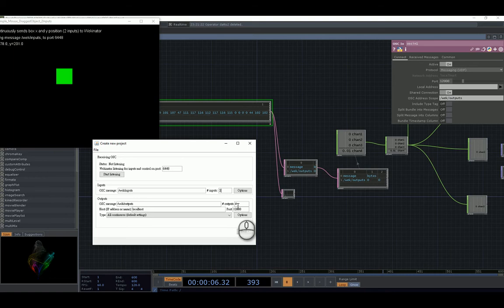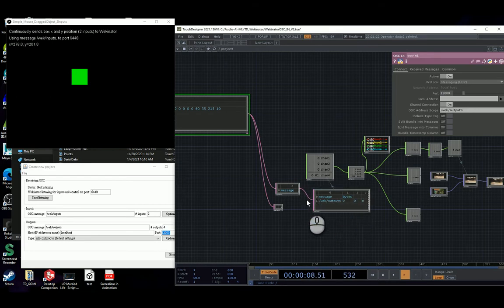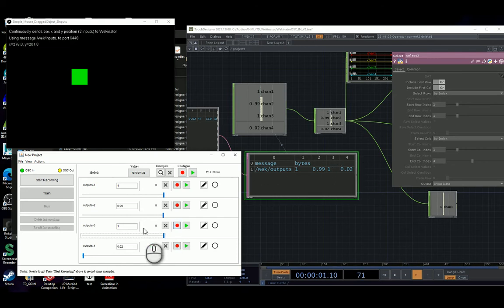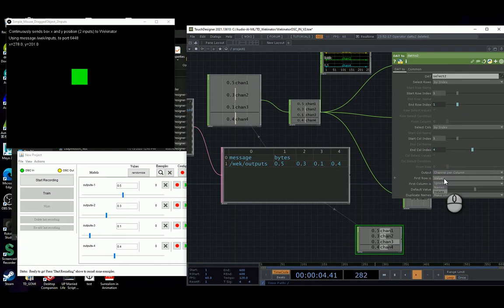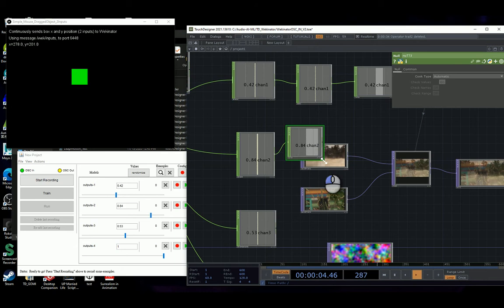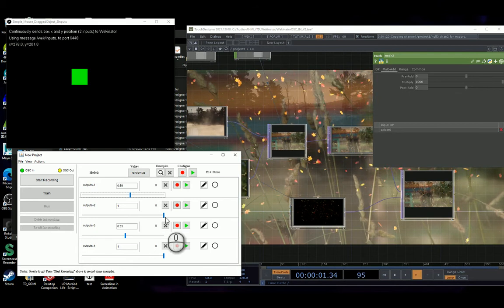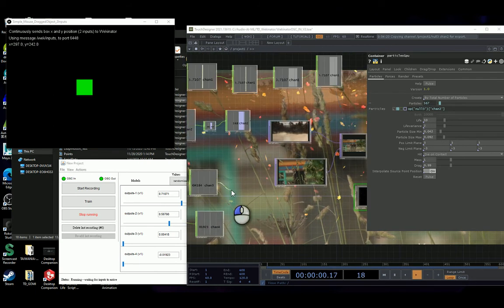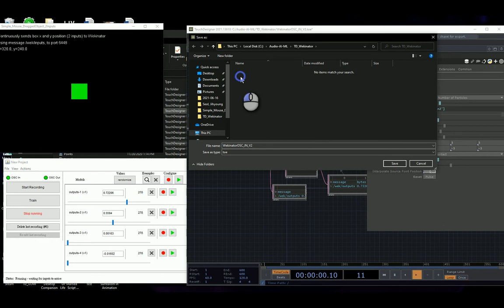How to connect TouchDesigner as a real-time outputs processing application with Wekinator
Wekinator Inputs could be sent from any real-time input, such as game controllers, webcam input, motion tracking, audio input, sensors connected to Arduino, etc. This sample video shows how to connect TouchDesigner as a real-time outputs processing application with Wekinator for making dynamic content creations with Machine Learning(ML).